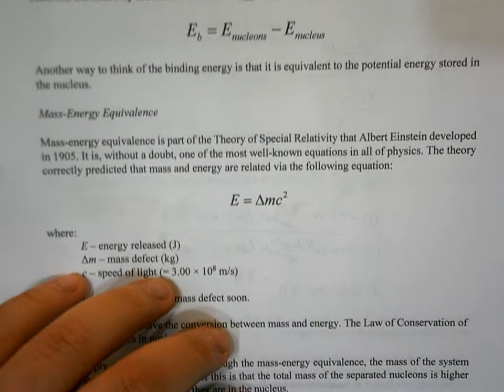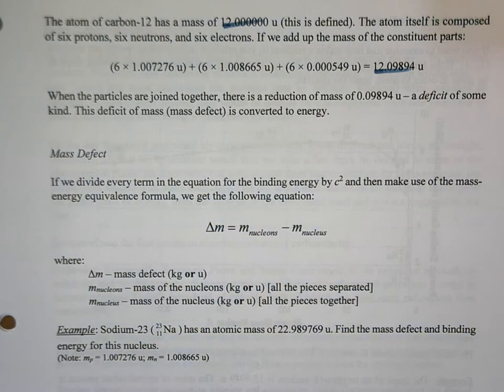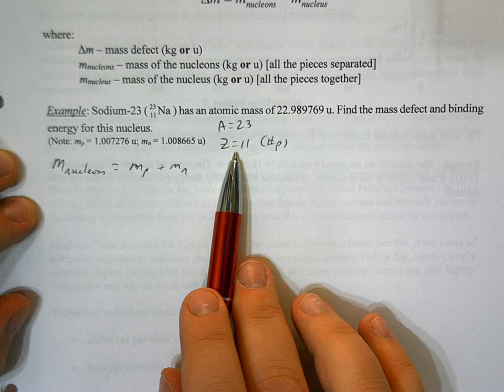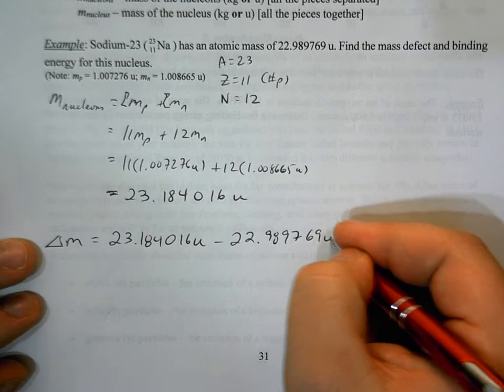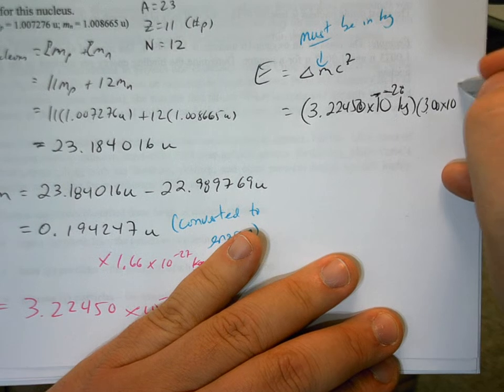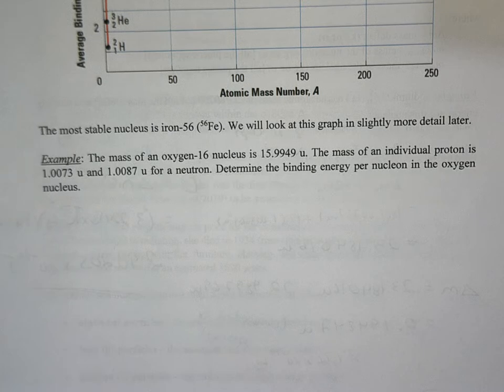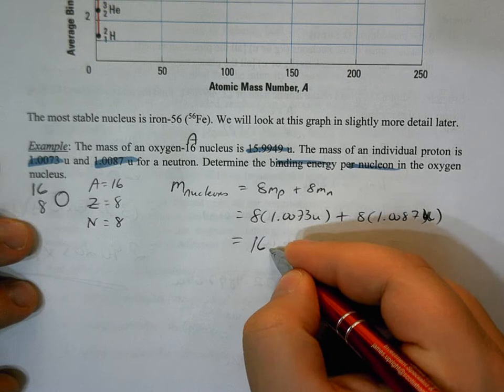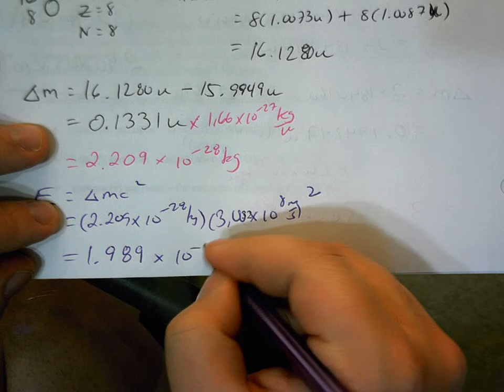P30 D3.1b - Binding Energy and Mass Defect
In this video, we discuss the concepts of binding energy and mass defect, which leads us to Einstein's famous equation E = mc².